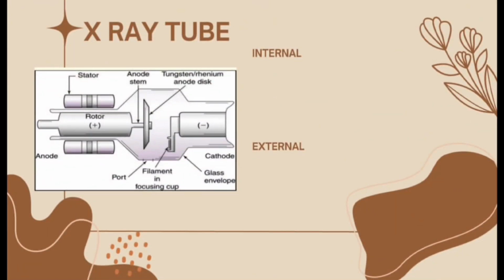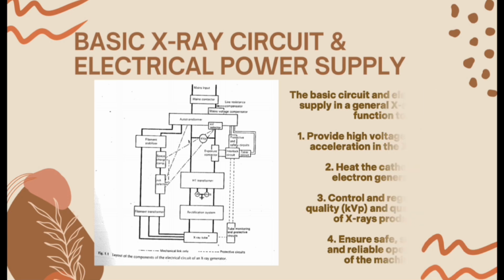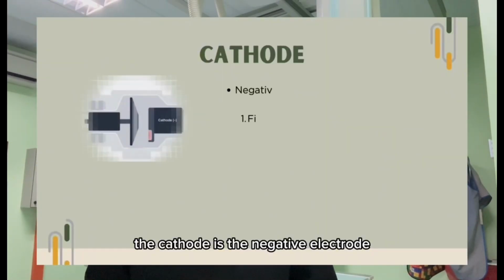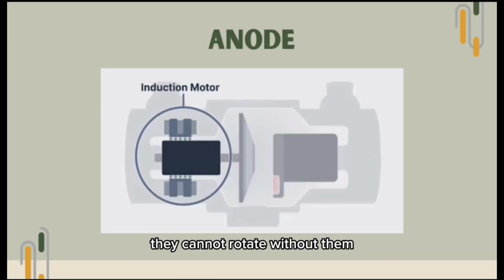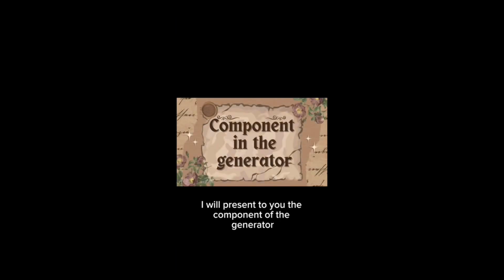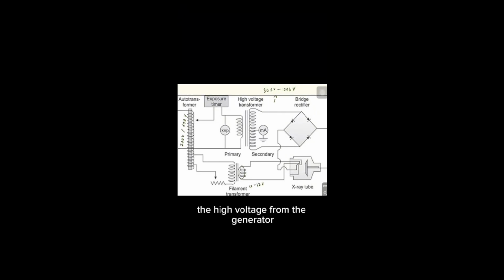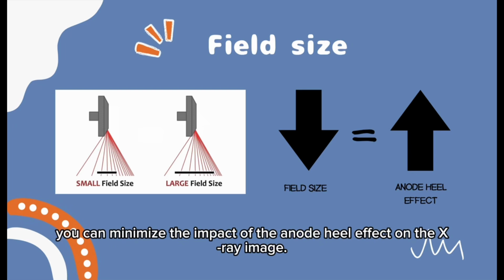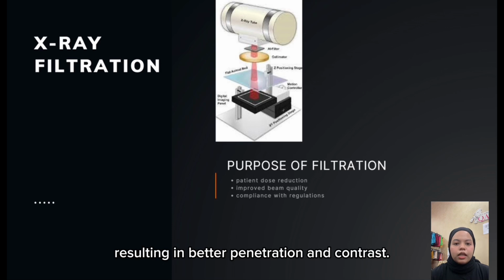RADIOGRAPHIC INSTRUMENTATIONS I (GROUP 9)